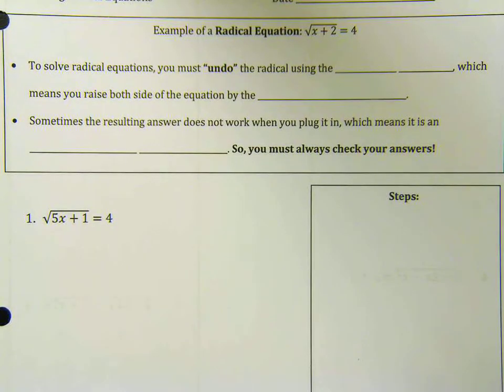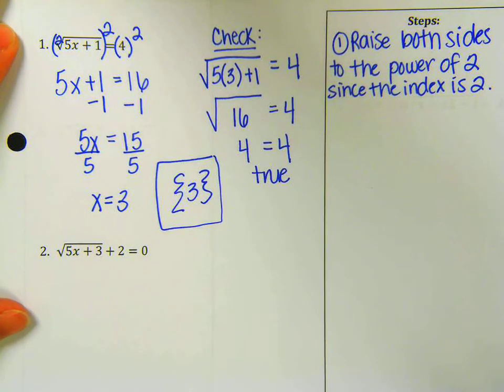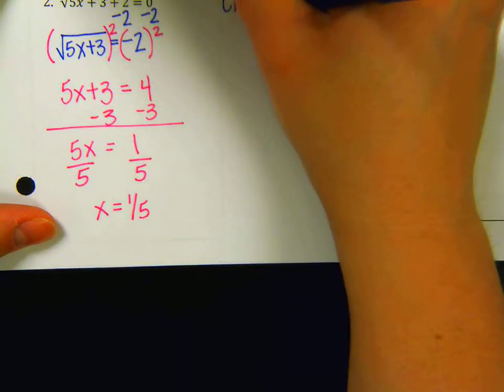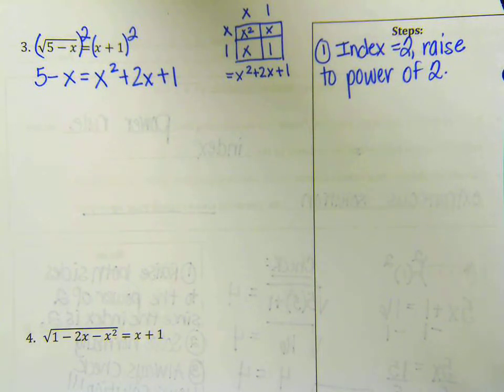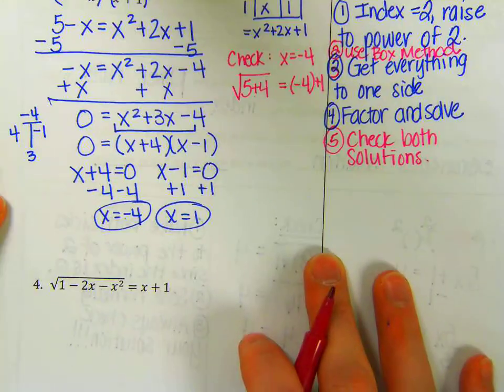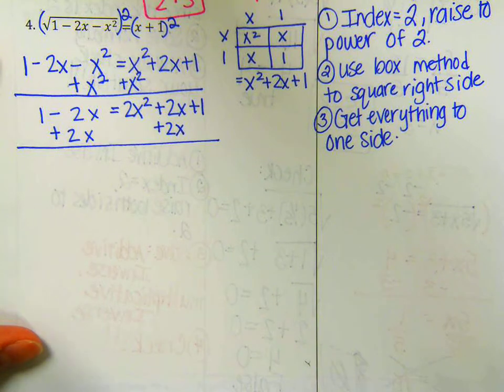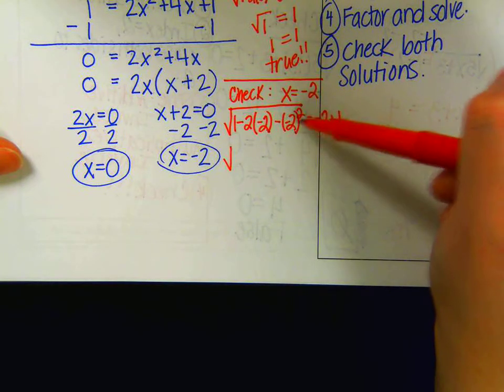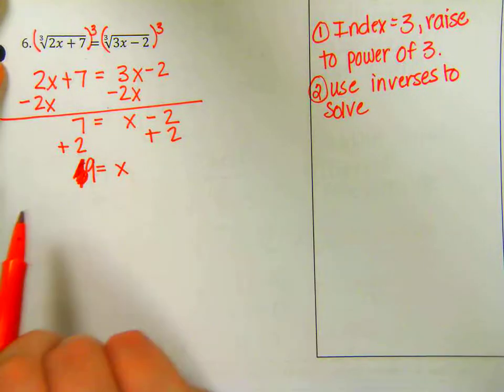GBHS FOCA - 8.6 Part 1